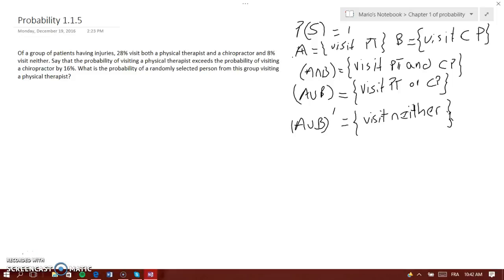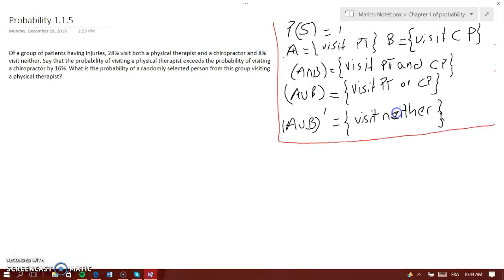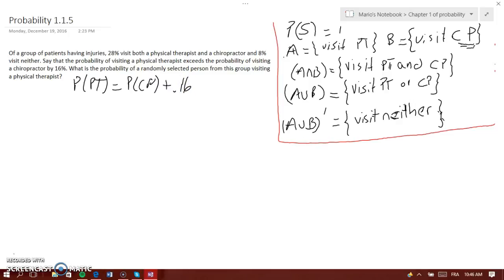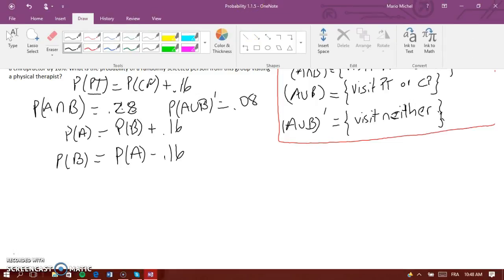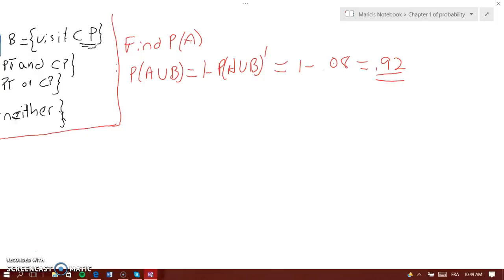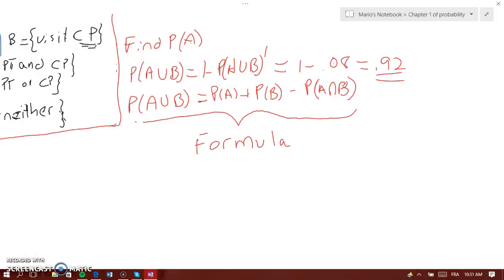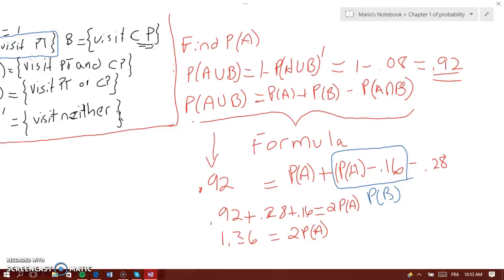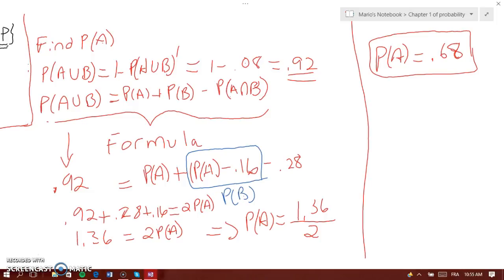probability problems using complement & union formula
how to use the complement and union formula for non mutually exclusive probability problems...